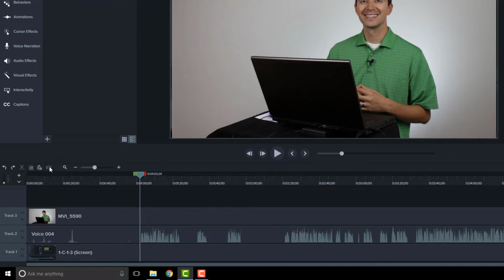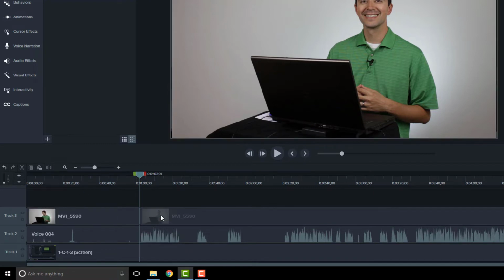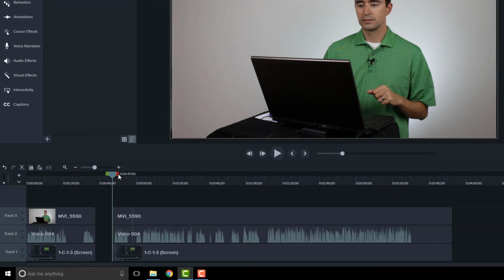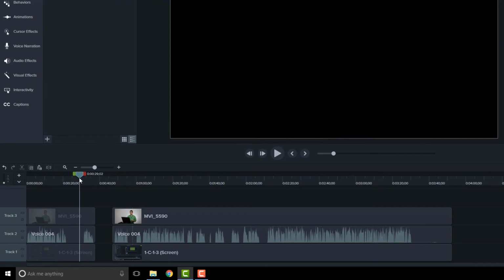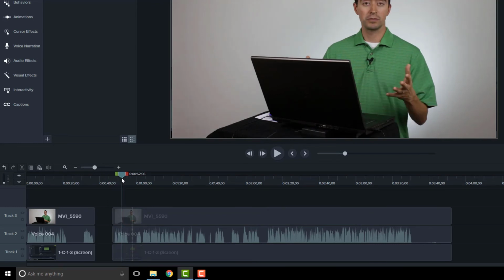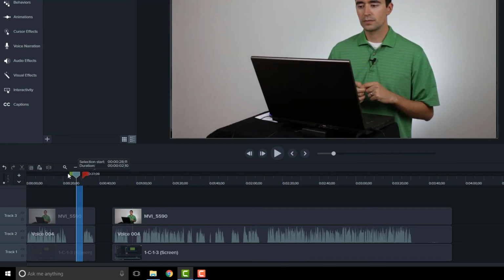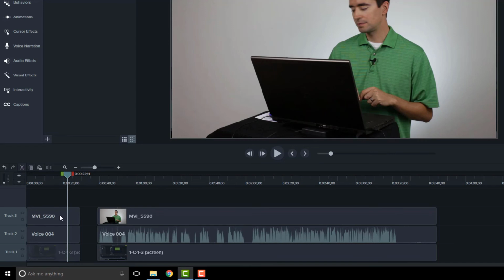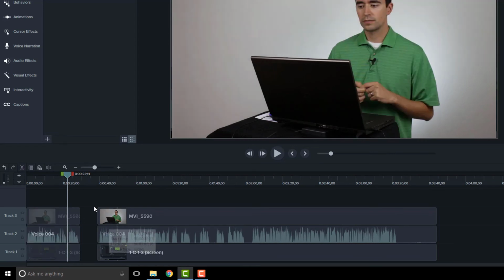How to do Splits and Cuts in Camtasia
Applying a split or cut in Camtasia.